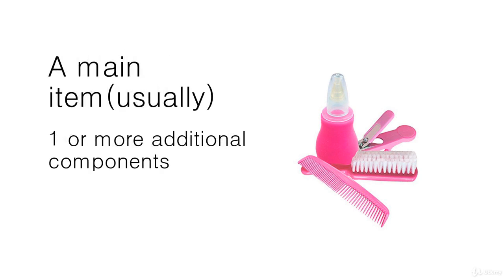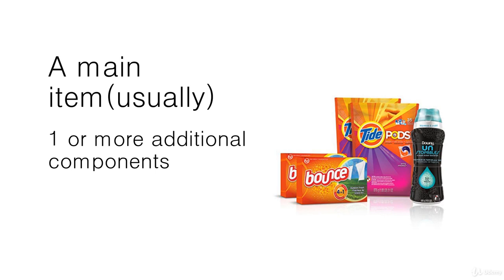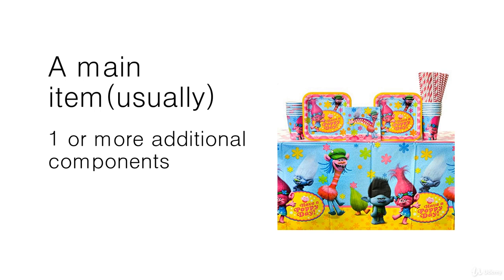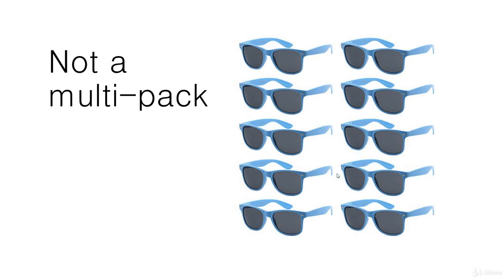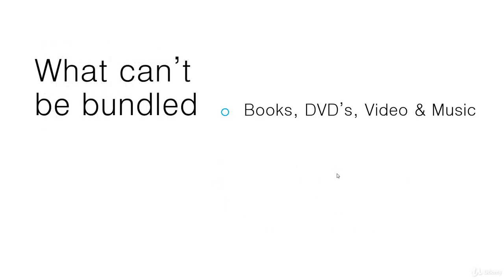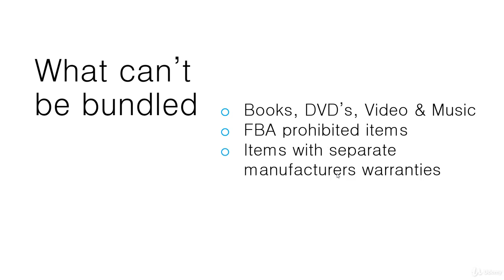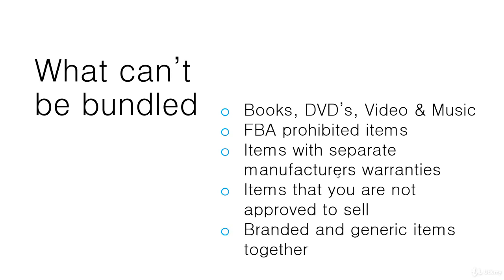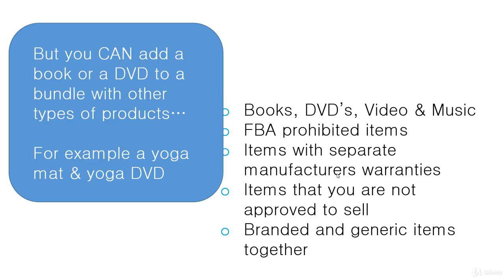1 What is Bundling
What is Bundling